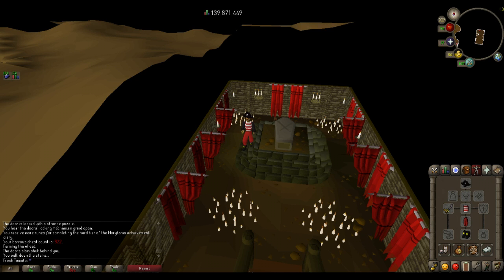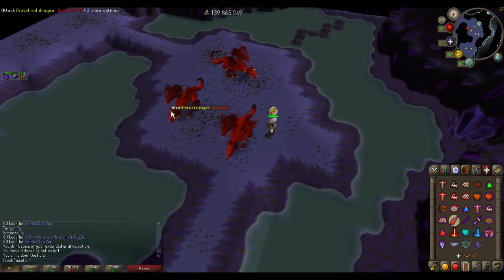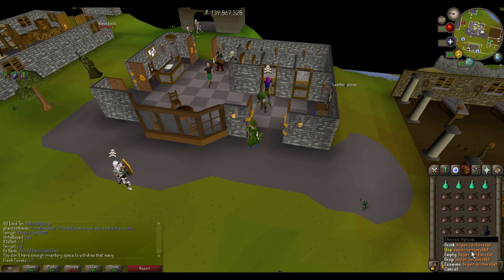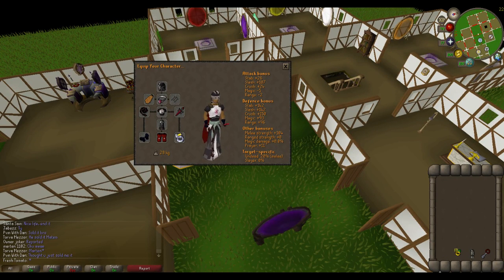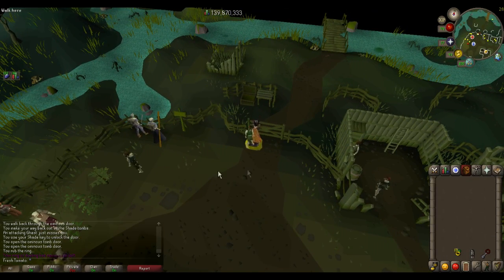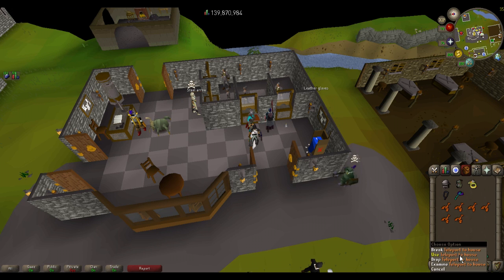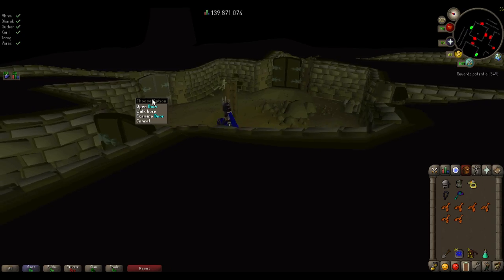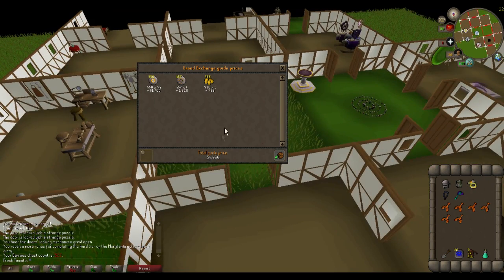OSRS combat money making guide 2018 pt.4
OSRS combat money making guide 2018 pt.4 hopefully these methods help you :-)
Brutal red dragon - 0:10
crazed archaeologist - 4:34
Fiyr Shade - 10:38
Barrows - 14:07